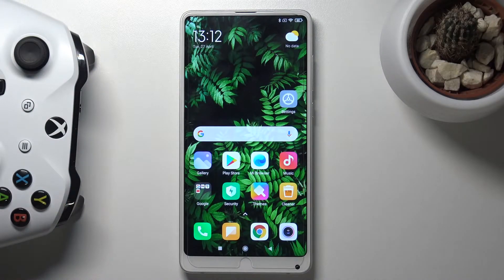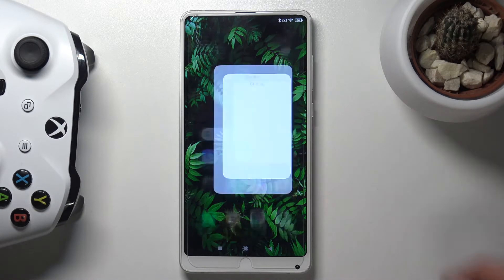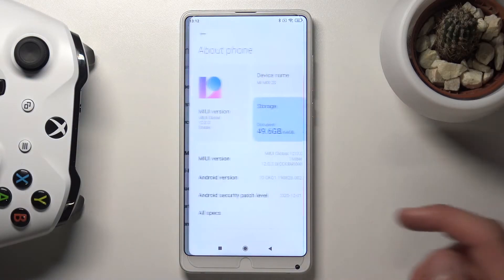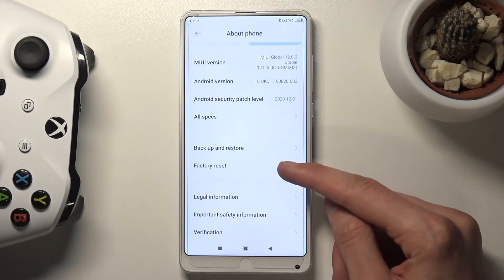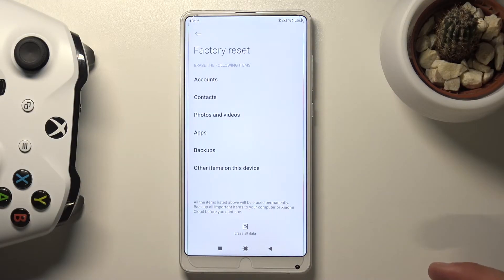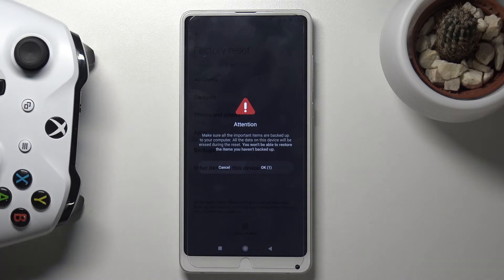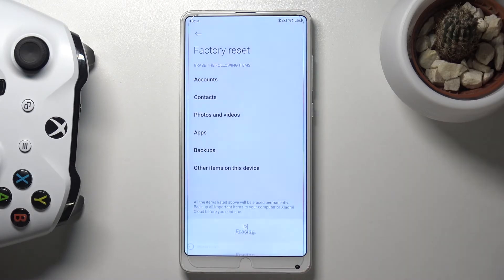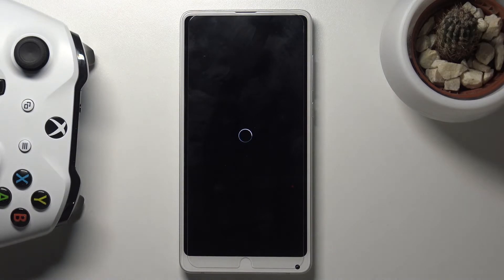How to Factory Reset XIAOMI Mi Mix 2S – Erase Personal Data & Customized Settings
Read more info XIAOMI Mi Mix 2S:
Wondered how to factory reset XIAOMI Mi Mix 2S? Are you looking for a solution to delete personal data and customized settings in XIAOMI Mi Mix 2S? Check out the presented tutorial, where we teach you how to factory reset XIAOMI MI MIX 2S. If you wish to wipe data and delete customized settings, then find out the attached tutorial to learn how to get access to the settings menu and factory reset XIAOMI MI MIX 2S smoothly. Let’s use the above instructions and erase the whole storage of your Xiaomi device. Remember that this operation deletes everything and the changes will be irreparable. Visit our HardReset.info YT channel and discover many useful tutorials for the XIAOMI Mi Mix 2S.

How to hard reset XIAOMI MI MIX 2S? How to factory reset XIAOMI MI MIX 2S? How to format XIAOMI MI MIX 2S? How to restore XIAOMI MI MIX 2S? How to wipe data in XIAOMI MI MIX 2S? How to master reset XIAOMI MI MIX 2S?